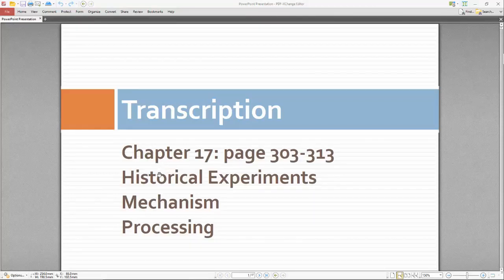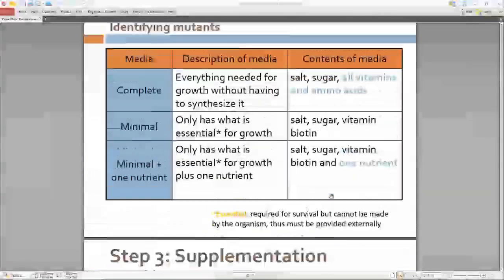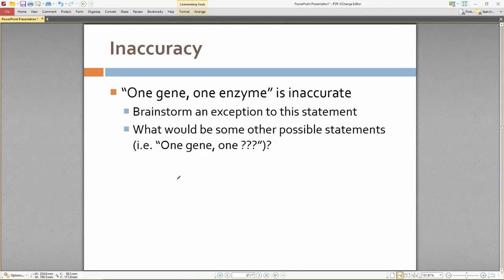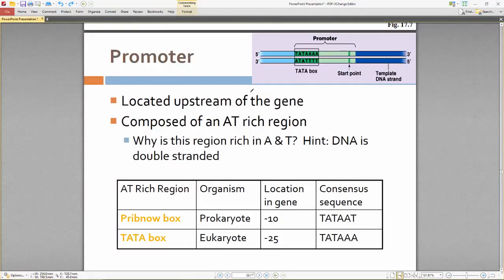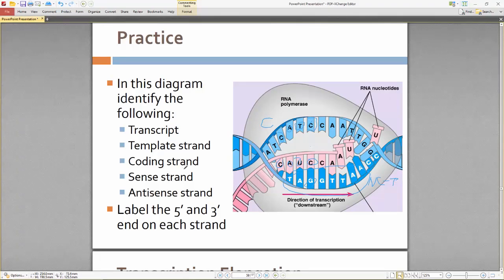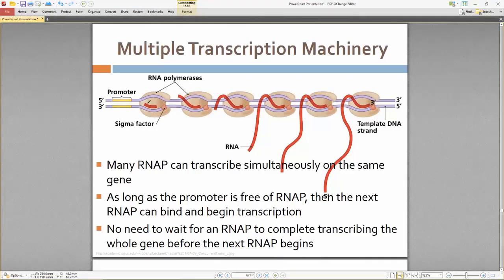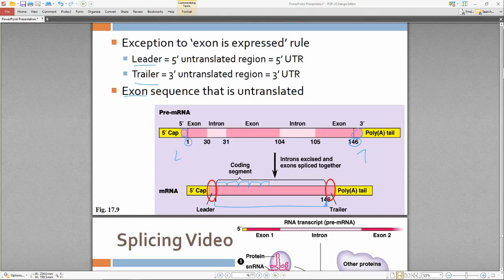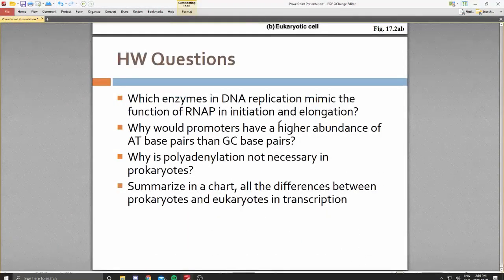Biology 12: Genetic Mechanisms - Transcription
Powerpoint rundown of transcription.